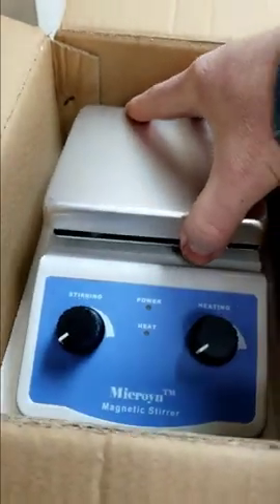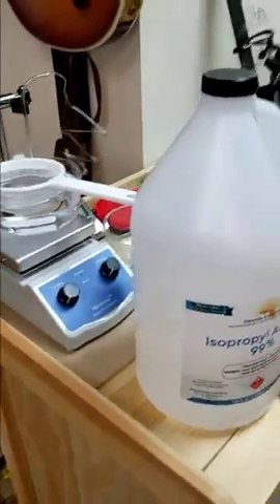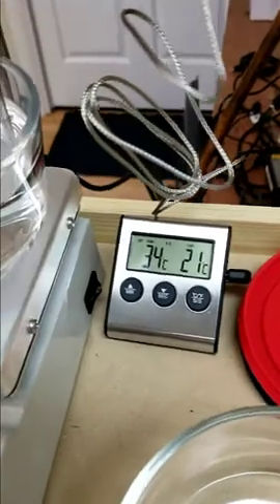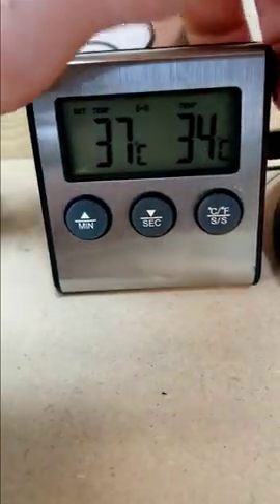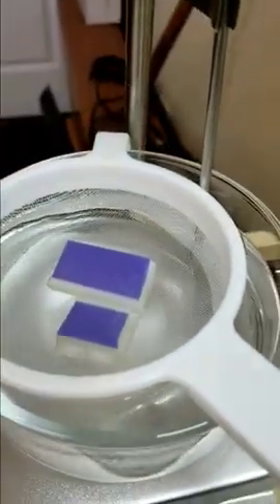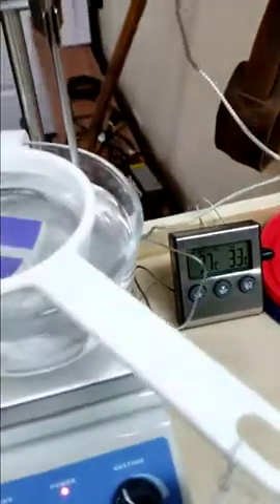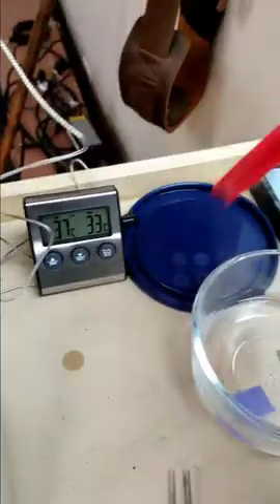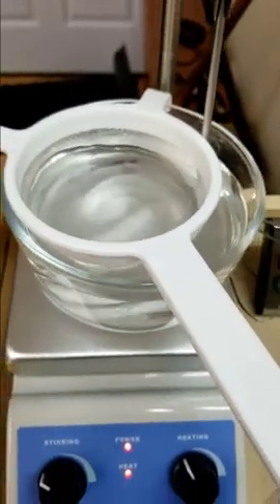Cleaning Projet Waxes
Tools and procedure to reomve support wax from Projet printed models.